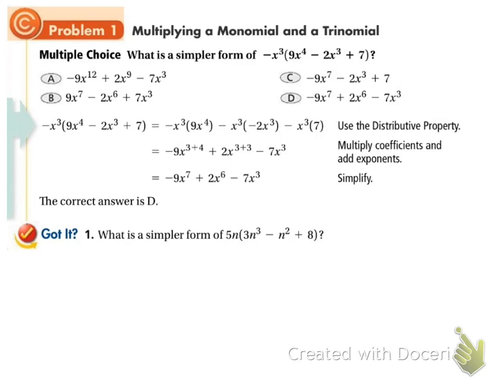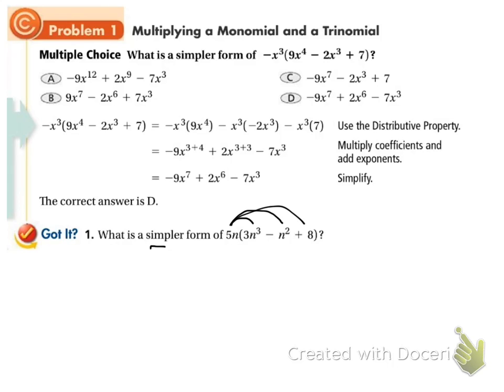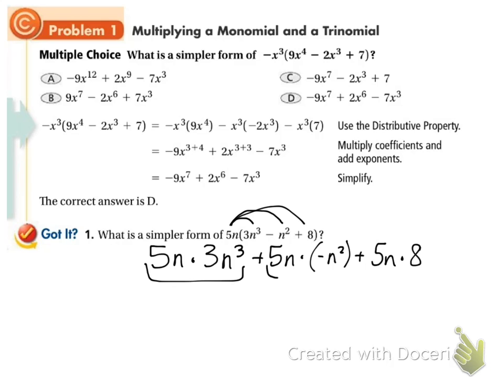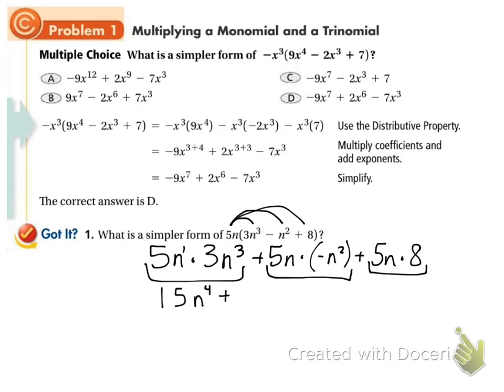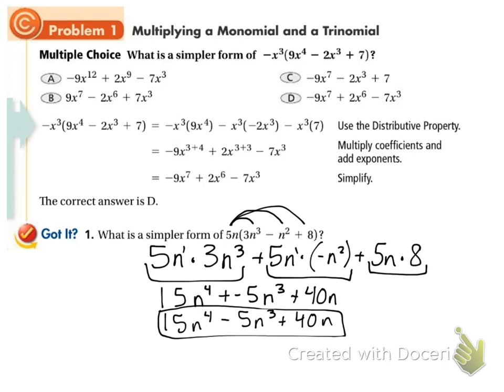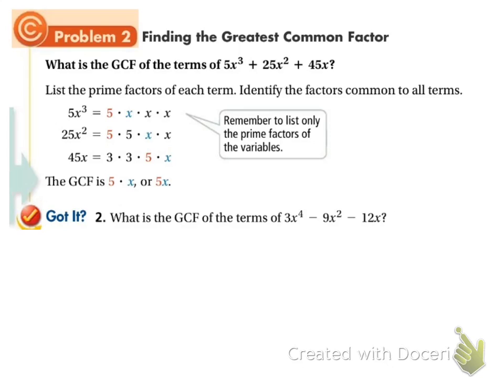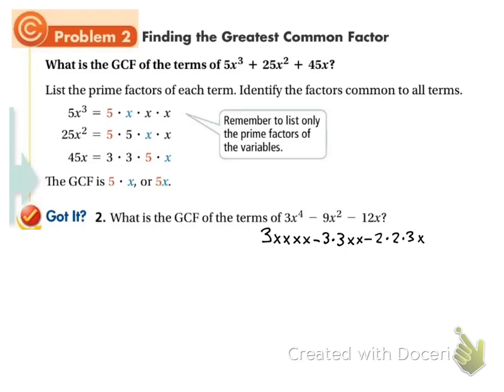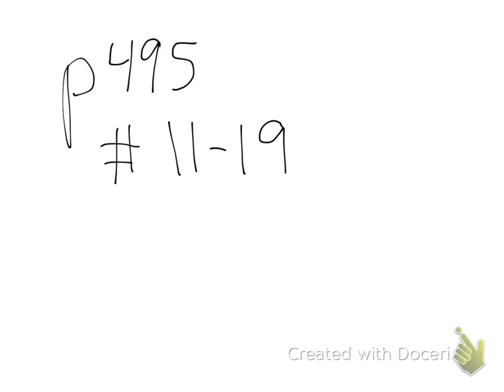Algebra 8.2a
8.2a